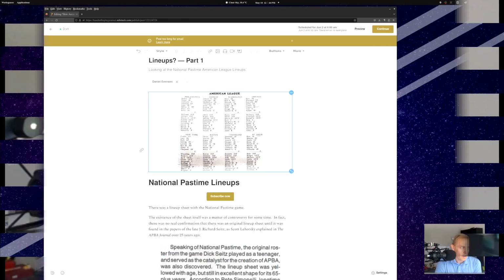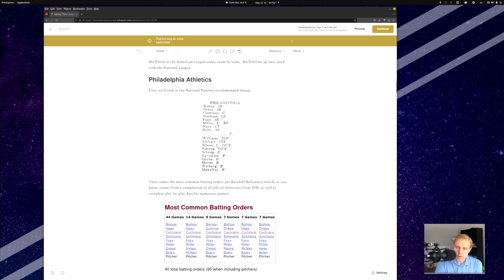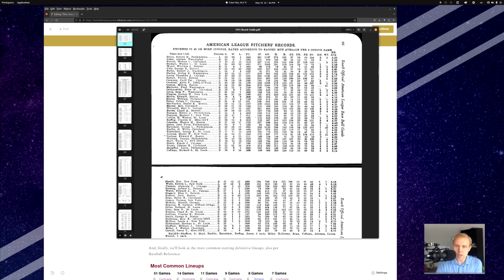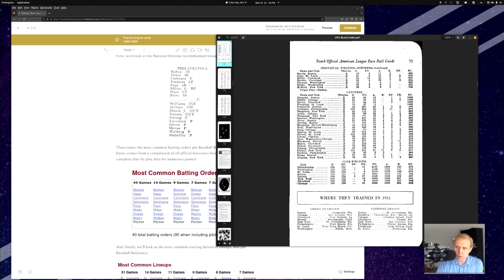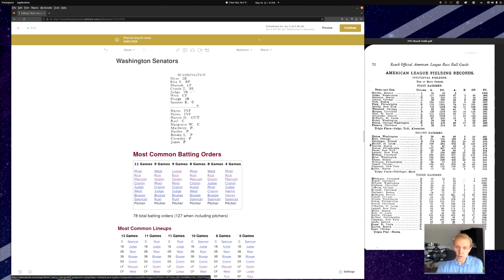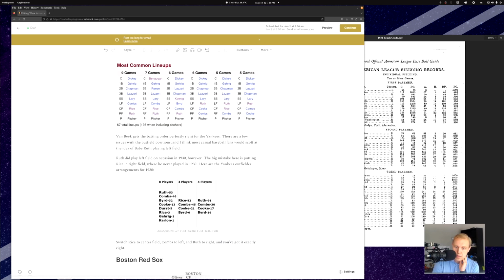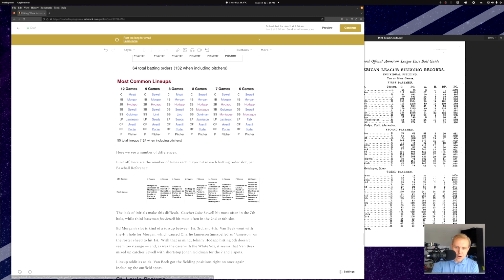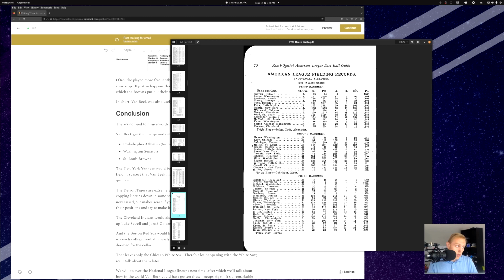How Accurate were Clifford Van Beek's American League Lineups? | Baseblal Discussions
When he made National Pastime, Clifford Van Beek created a lineup sheet that featured the most common lineups for every team in both leagues.  How accurate were these lineups?  Let's learn together!